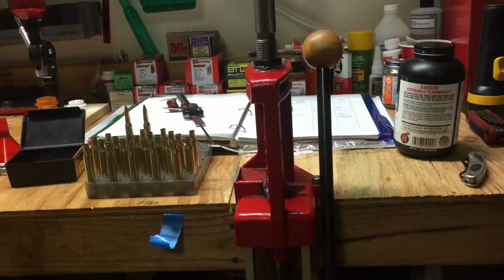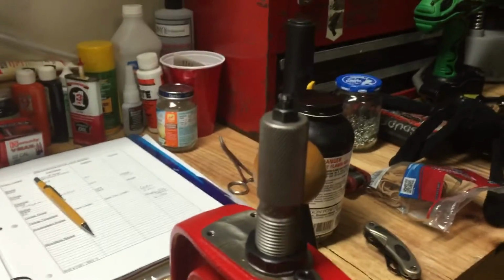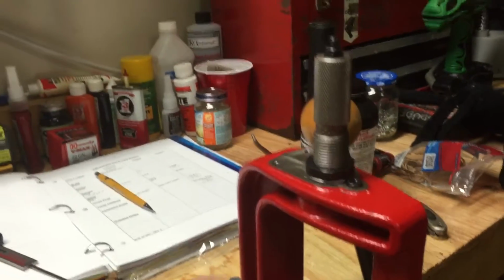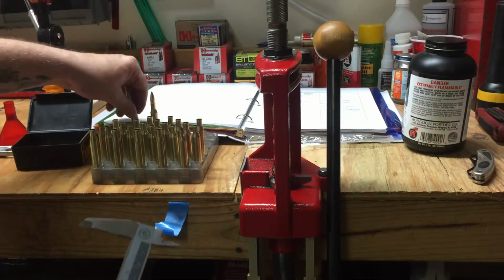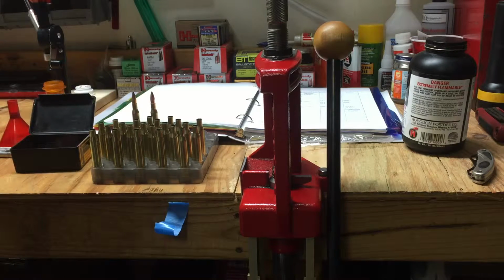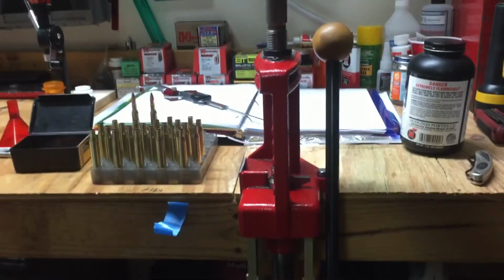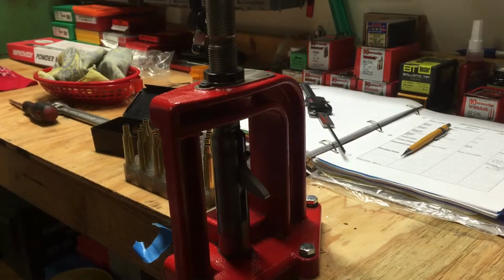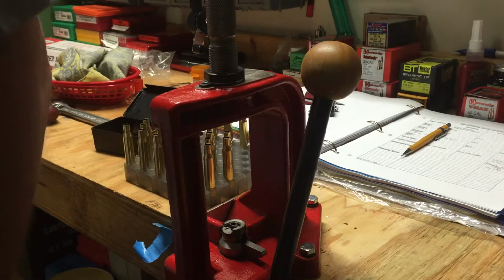Seating precision hunting bullets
How I seat hunting bullets